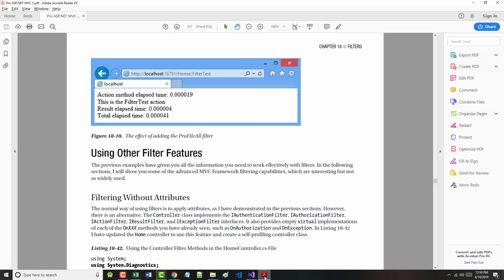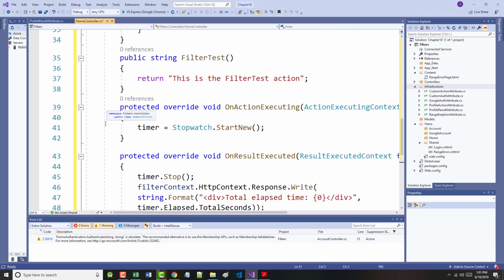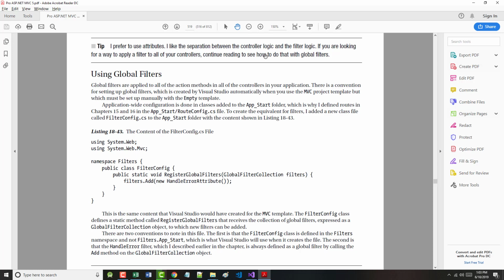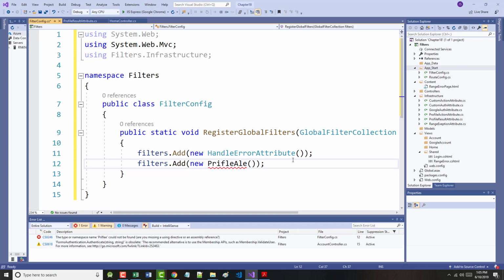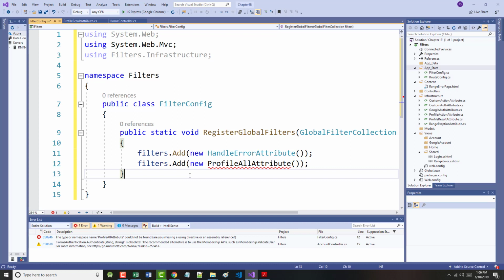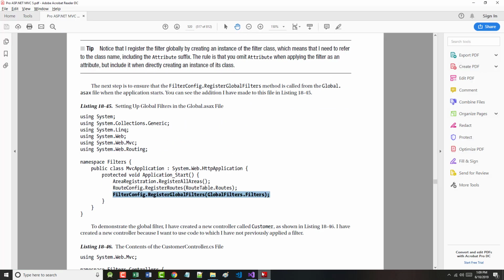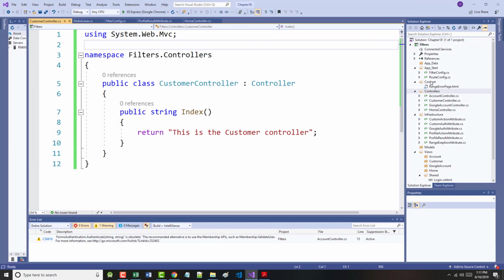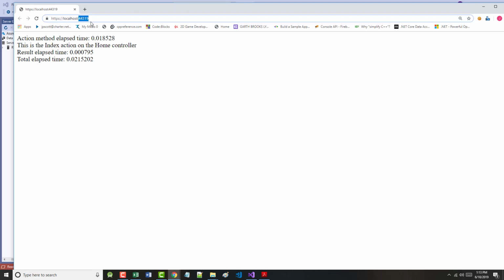Pro ASP.NET MVC 5 - Chapter18 - Part07